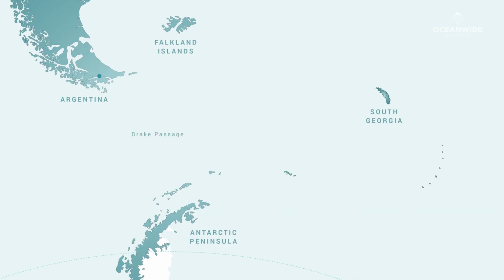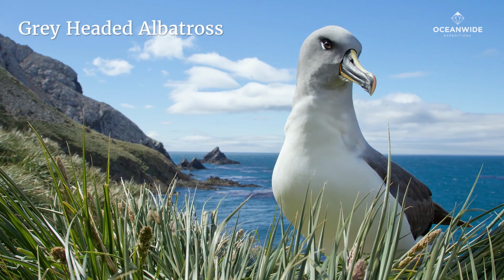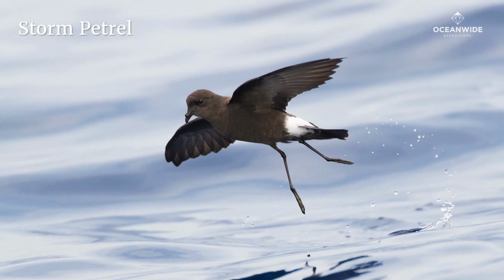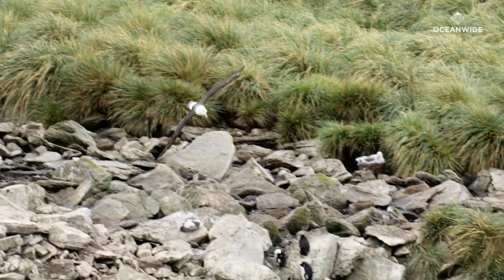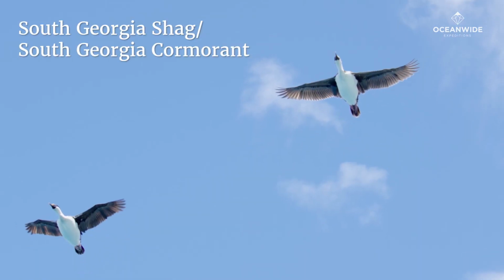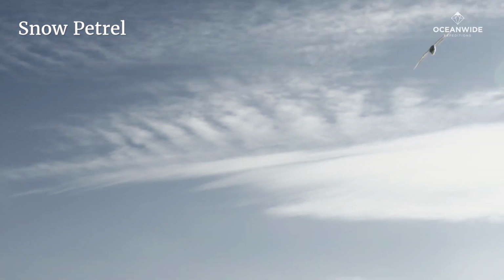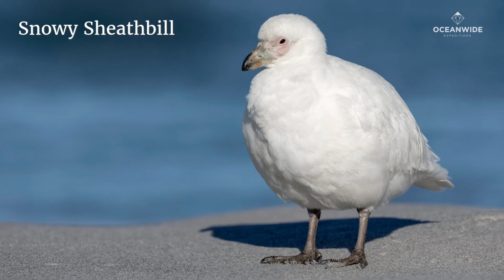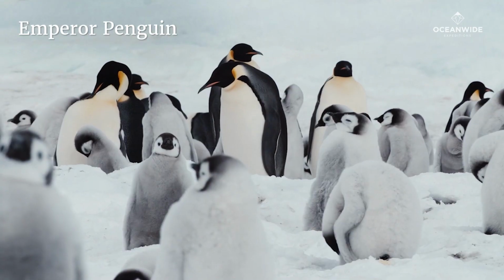Birds of Antarctica and the sub-Antarctic Islands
Birds of Antarctica and the sub-Antarctic

When we think about the birds of Antarctica and the sub-Antarctic islands, it’s probably penguins that come first to mind. But actually there are numerous other species endemic to these regions, many of which are rare enough to be included in every bird lover’s must-see list. In this info-packed video, expedition leader and bird specialist Martin Berg discusses some of the beautiful and exotic birds you might encounter on one of our trips to Antarctica and the sub-Antarctic.

You’ll enjoy some of the best birdwatching of your entire trip before officially reaching your destination. The Drake Passage, which most every voyage to the southern polar regions must cross, represents one of the top seabird spots on the planet. There you can see such species as the wandering albatross (the largest flying bird in the world), the grey-headed albatross, black-browed albatross, and southern royal albatross.

Petrel species are also common on the Drake Passage, with giant petrels (northern and southern) and storm petrels often appearing around our ships. Shearwaters may also show up, the most common being sooty shearwaters, which breed prolifically along the Patagonian coastline. You might also see the great shearwaters that breed largely in the Falkland Islands.

A true birdwatcher’s paradise, the Falklands are home to the world’s largest black-browed albatross colonies as well as multiple species rarely seen anywhere else. The same can be said of South Georgia, where you will find the largest king penguin colonies on Earth.

Three species can only be found on South Georgia. These include the South Georgia shag, otherwise known as the South Georgia cormorant; the South Georgia pintail; and the South Georgia pipit. When you consider all the other incredible animals and landscapes you can see in these locations, it’s obvious why so many travelers include the sub-Antarctic islands in their Antarctic cruise.

When your voyage reaches the waters of Antarctica, many other amazing birds will begin to appear. One of the most cherished is the rarely seen snow petrel, which breeds far inland but sometimes flies to the Antarctic coastline. Antarctic terns may also be seen, along with kelp gulls, Antarctic cormorants, south polar skuas, brown skuas, and the snowy sheathbill.

Naturally, no mention of Antarctic or sub-Antarctic birds would be complete without the penguins. Along the Antarctic Peninsula, you’re most likely to see gentoo penguins, chinstrap penguins, and Adélie penguins. On rare occasions, we also see emperor penguins in this area, but they are more common on the pack ice farther into the Weddell Sea. In fact, we offer cruises that include helicopter flights to some of their more populous colonies, such as at Snow Hill Island.

If you want to learn more about these wonderful birds and the others you can see in Antarctica and the sub-Antarctic, don’t miss our in-depth article entirely devote to this subject

After that, you might be interested in finding out how you can see these beautiful species in person. For that, please take a look at our long list of adventurous southern expeditions